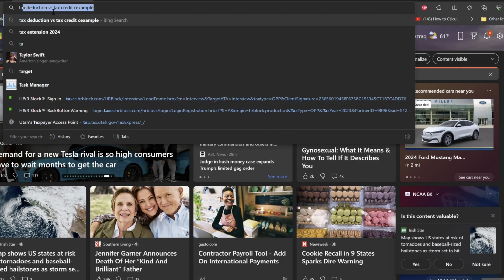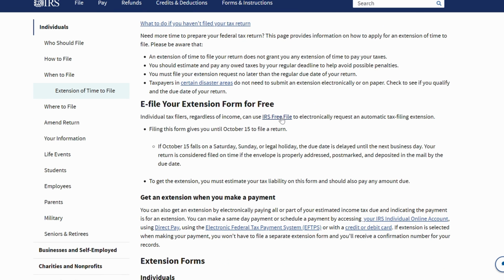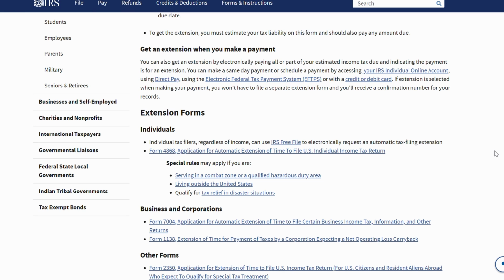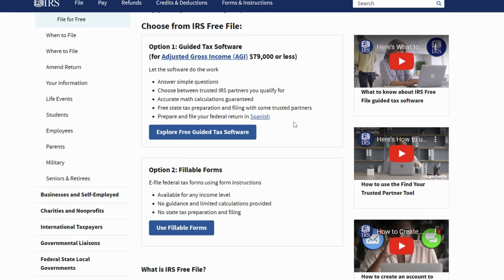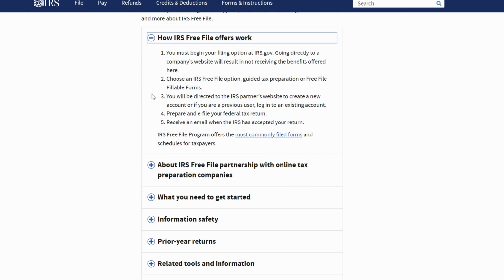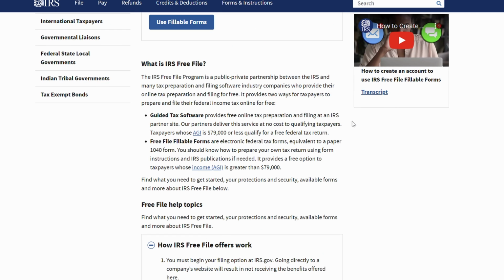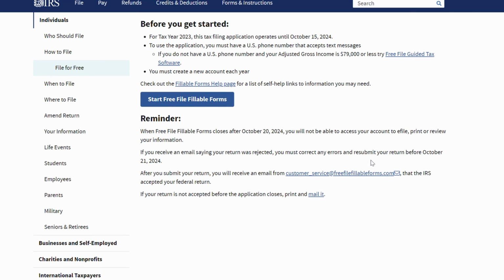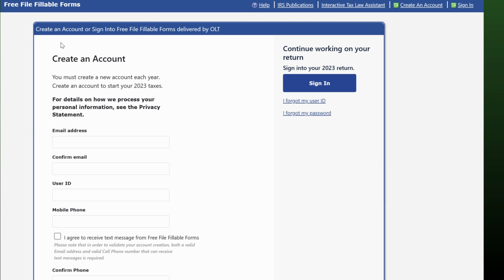IRS Tax Extension Deadline! Where Do I Find Form 4868?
Where is Form 4868? Where Do I Find Form 4868? Look no further! It's the beginning of 2024, which means tax season is right around the corner. What I hate even more than paying my taxes, is having to pay to file them. We all want to know how to file taxes for free. The good news is that if you make less than $79,000 AGI (adjusted gross income) then you may be eligible to file completely free with the IRS Free File program. This includes popular tax filing programs like: TaxSlayer, Free Tax USA, TaxAct, and more! Even if the programs offered through the free guided preparation aren't to your liking or if your income is above the threshold, you can still file for free with the IRS Free Fillable Forms and efile from your home!

Don't forget if you need an IRS tax extension to use the same website to file your extension! This video will go over the form 4868 and as well as show you where you can file for a tax extension 2024 on the IRS website. So if you are looking for a one stop shop for the form 4868 explained then look no further.